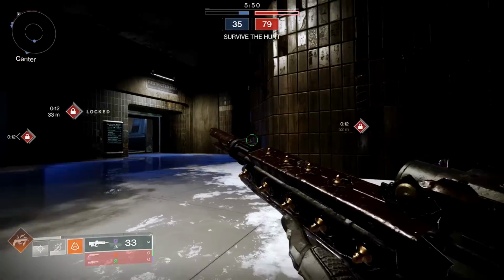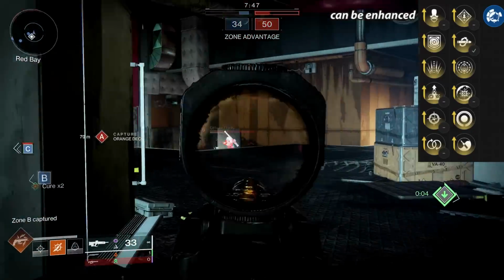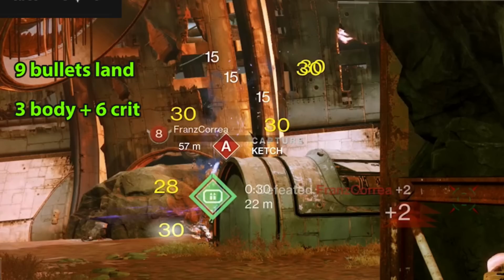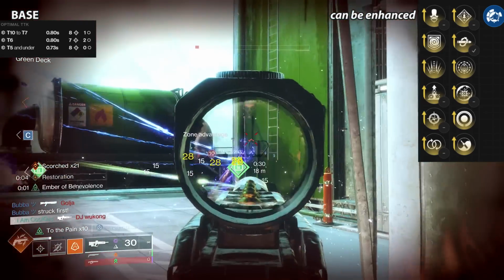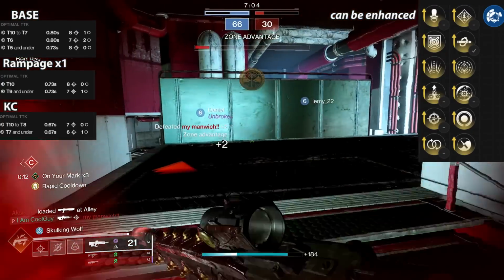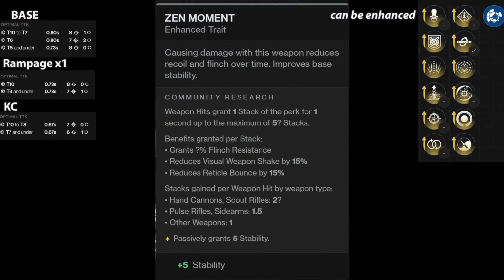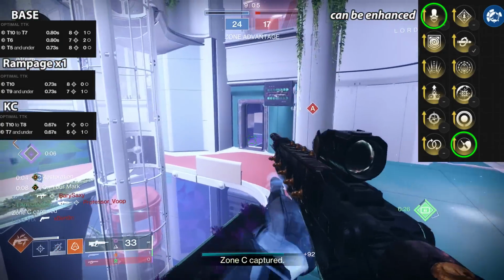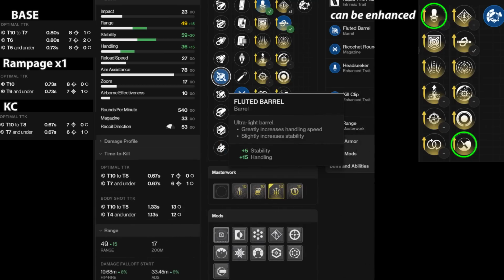Claws of the Wolf has TWO Of The Most Powerful Combos A Pulse Can Get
I had pretty much written Claws of The Wolf off when I saw it. There were two very specific perk combinations that needed to be tested though. I have multiple god roll rapid fires, so it NEEDS something good on it. It does, and we have two weeks to get one.

New Destiny2 video for FinalShape Season 24 Echo's Act 1 expansion.